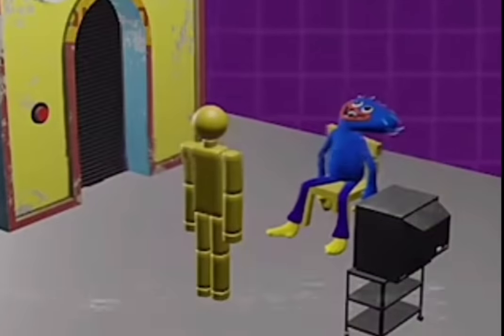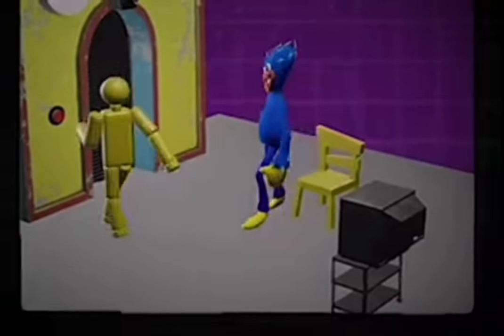Poppy playtime VHS tape 2 : Resuscitate Huggy Wuggy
poppy playtime vhs tape 2 : The Hour of Joy

The Hour of Joy VHS